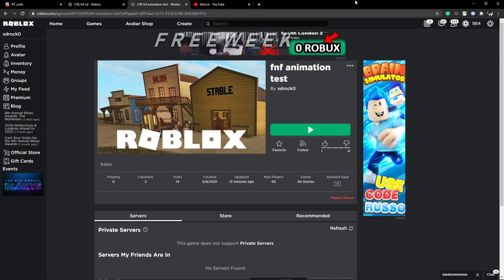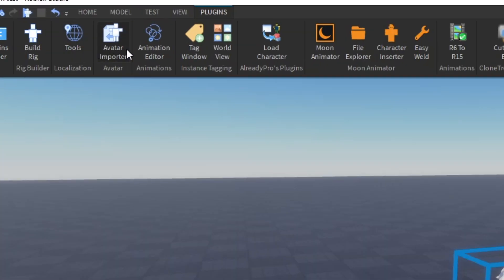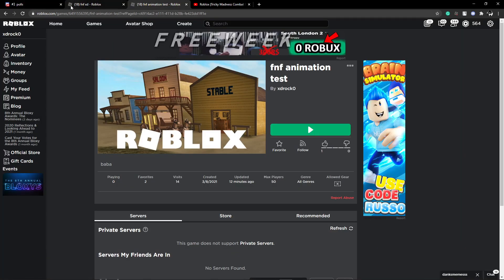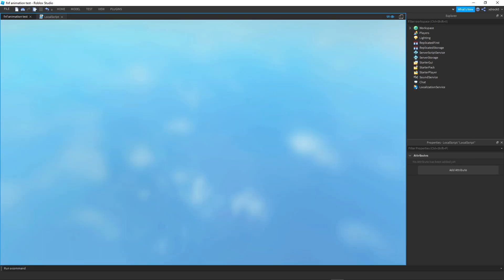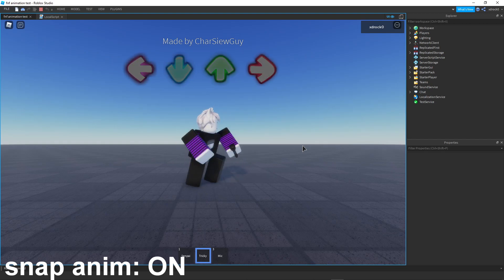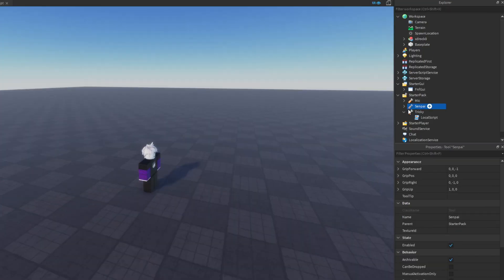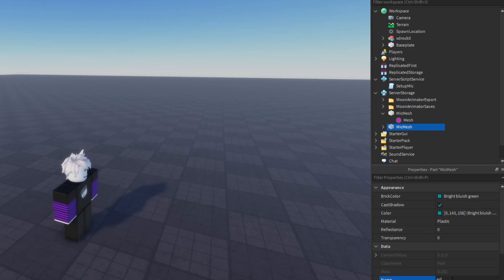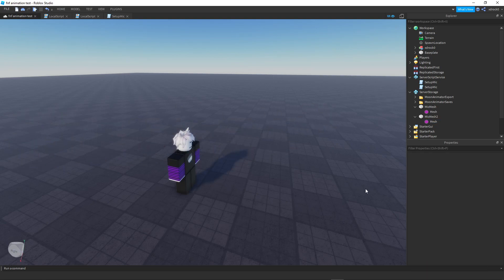Roblox | Friday Night Funkin Kit Tutorial | How to setup and use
I made this becuase everyone wanted this lol

If you remove the Credit you are an asshole. Please respect the scripter.

TIMESTAMPS:
0:00 How to copy the game
0:30 Plugin to use
1:20 How to put animations
2:20 How to make it Snap animation
3:36 How to change keybind (and freecam)
4:43 How to Duel Weld

Getting freaky
Lo fight instrumental

FreeCam Script
Replace in the LocalScript in Mic Gear